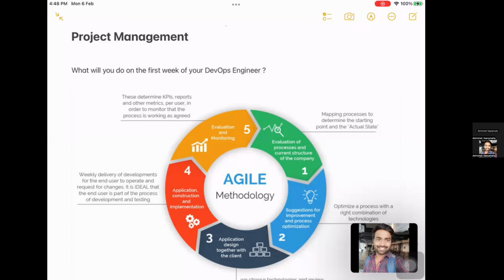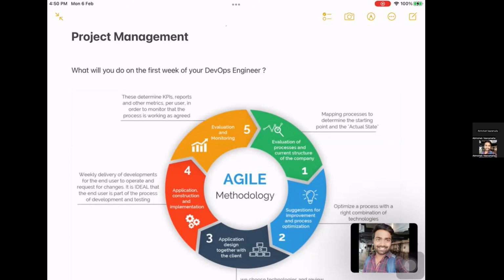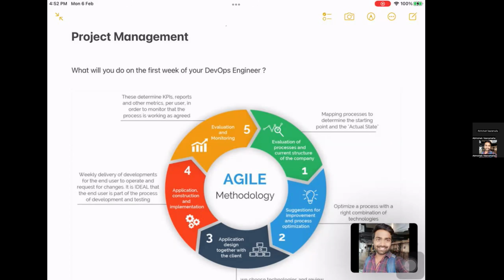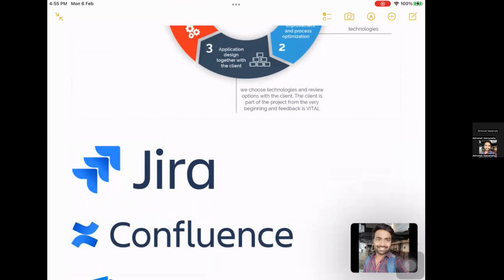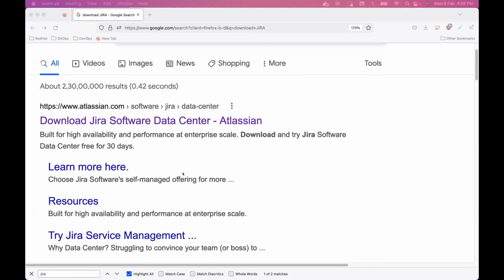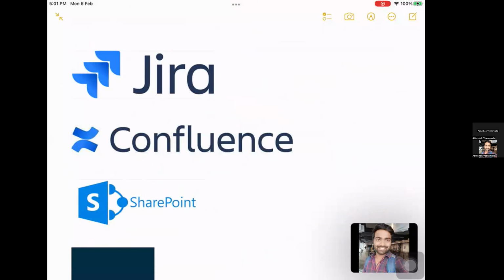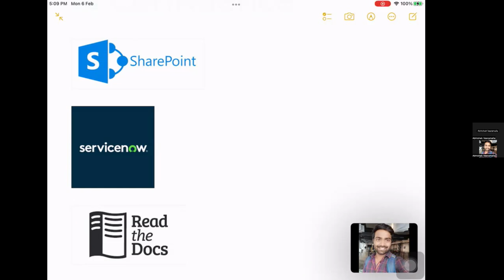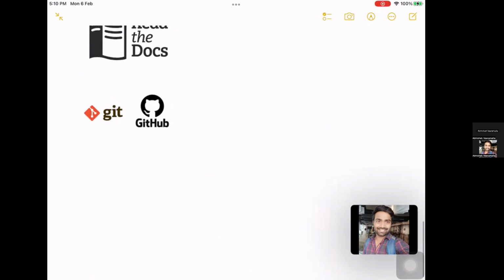Day-22 | Project Management tools for DevOps | What a DevOps Engineer does in the first week ? #2023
Hi Everyone, Today's class we will learn about Project management tools that DevOps Engineer should be aware of.